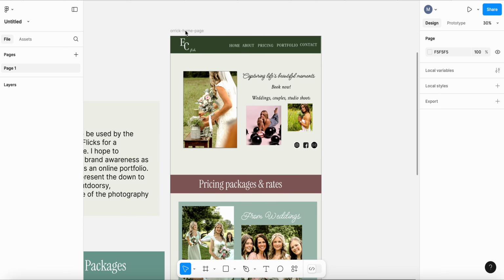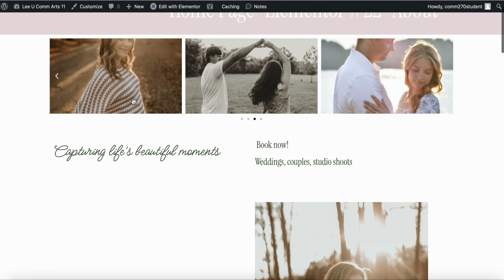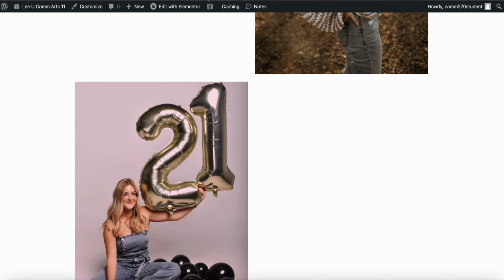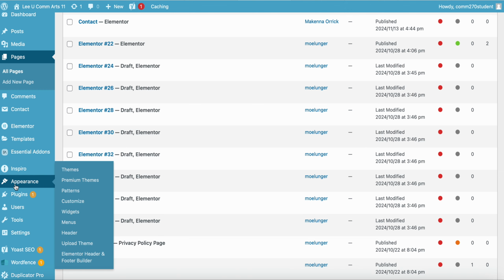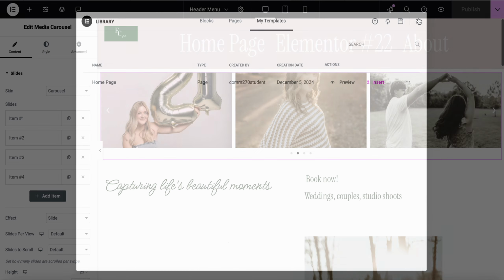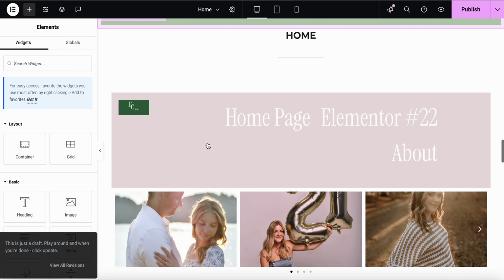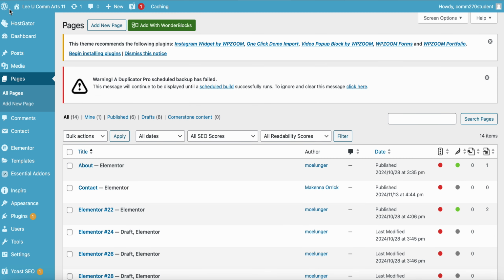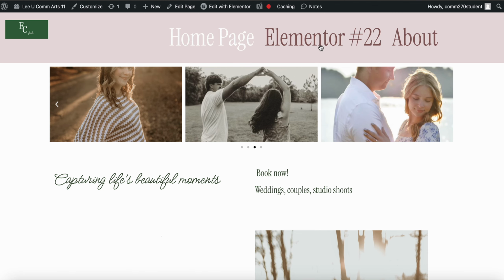Makenna Feedback Website